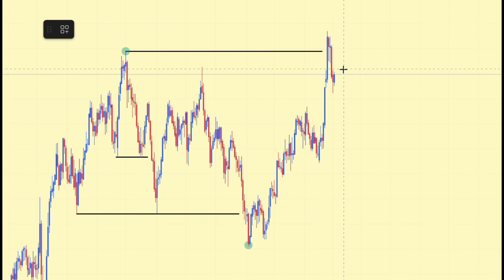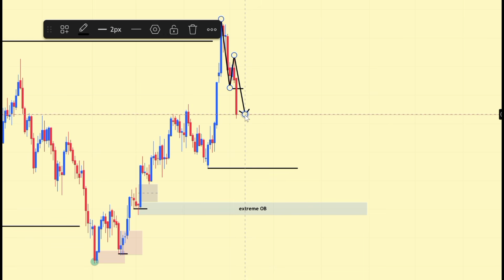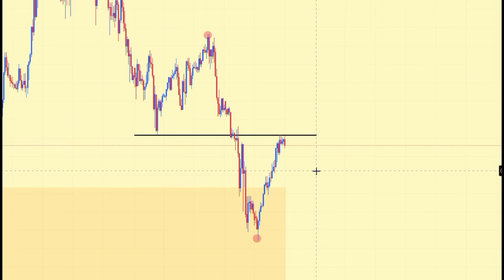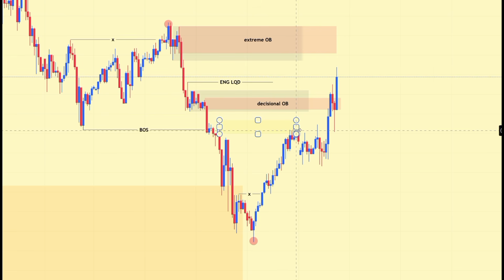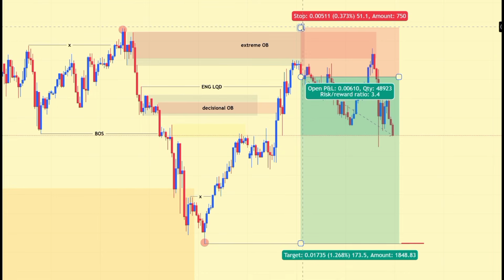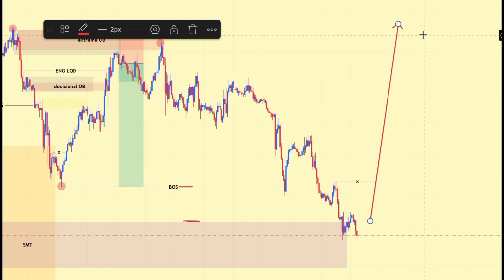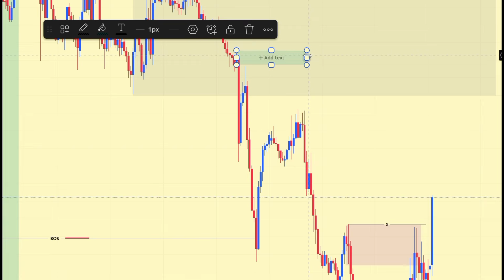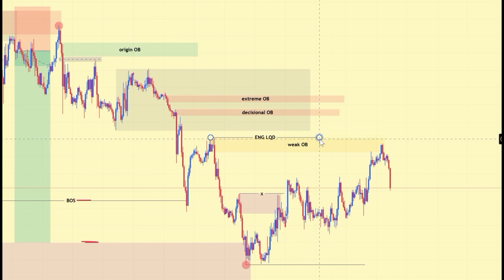How To Trade AGAINST The Trend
Trading against the trend can be risky if not done correctly. In this video, I break down, using True SMC logic, how to approach counter-trend trades by focusing on the internal structure after the HTF narrative is established.